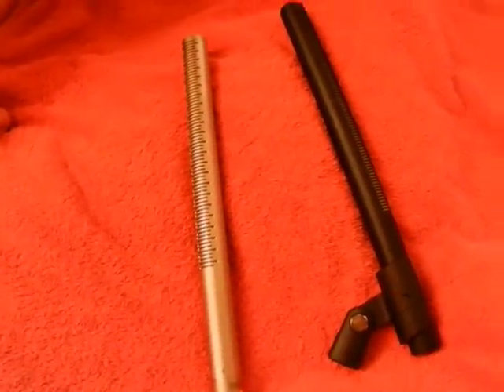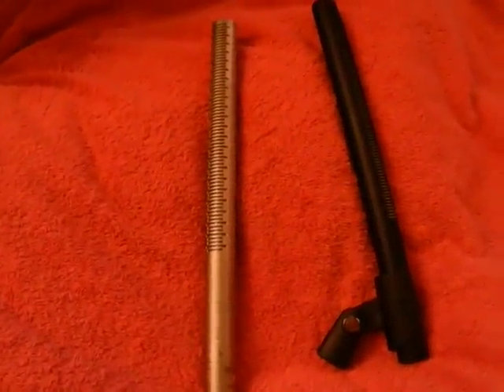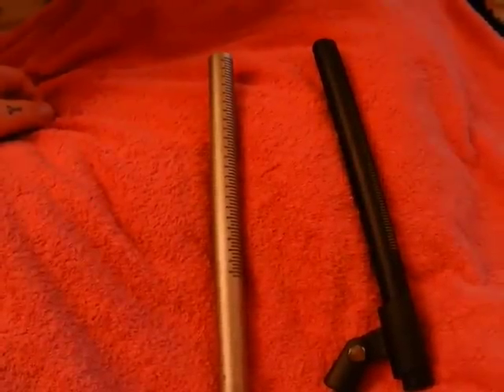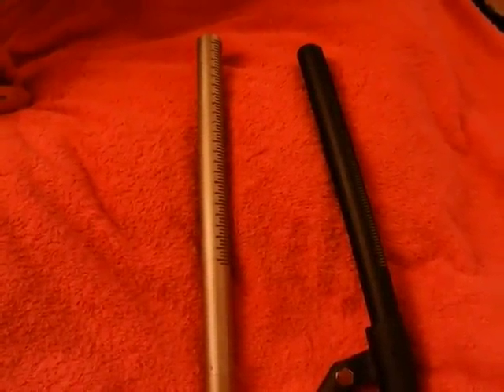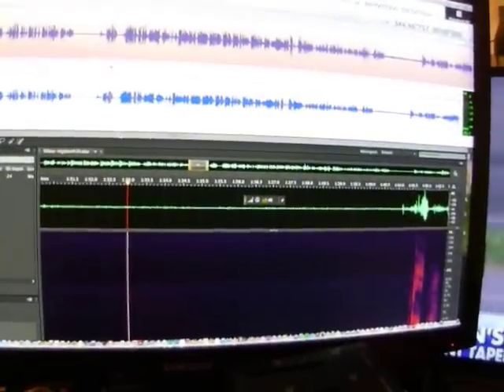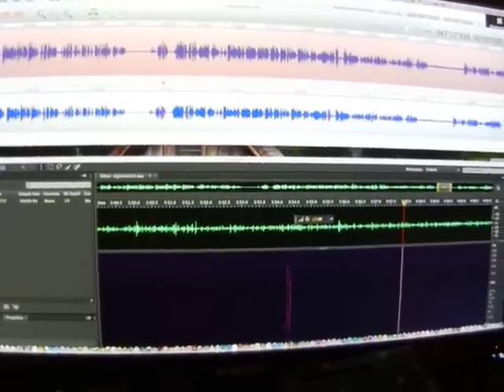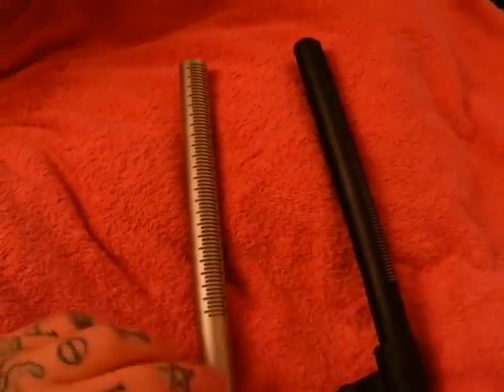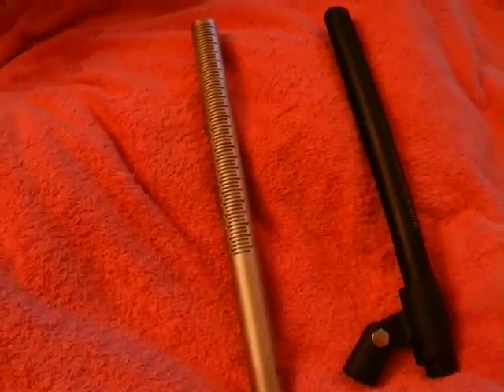RODE NTG3 VS. SENNHEISER MKH 416. Audio samples, spectrogram, lateral rejection, and self-noise test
RODE NTG3 VS. SENNHEISER MKH 416, Audio examples, build quality, spectrogram, lateral rejections, and self-noise comparisons.